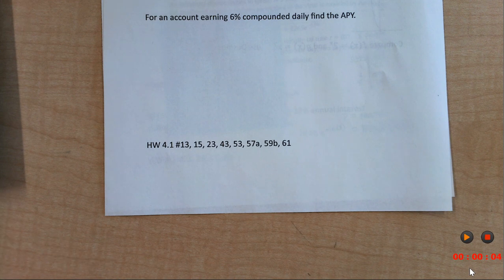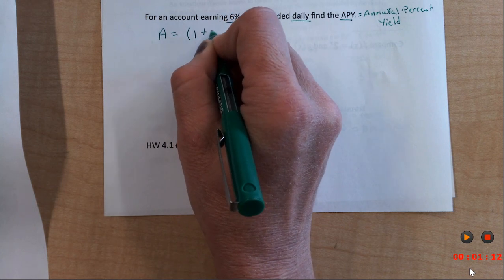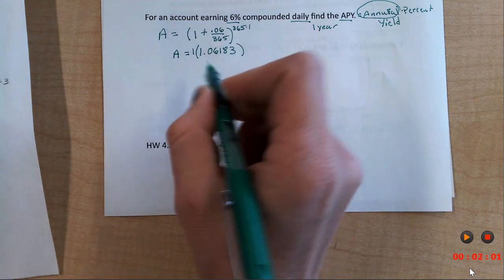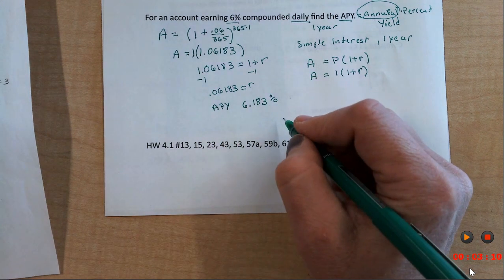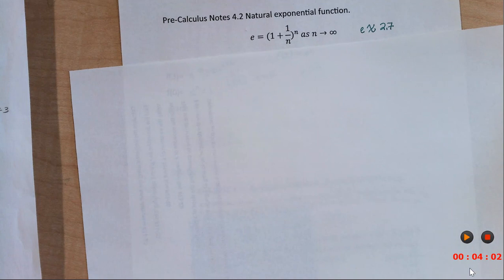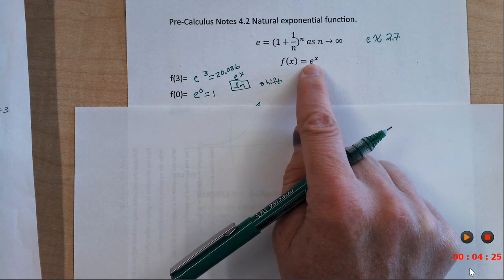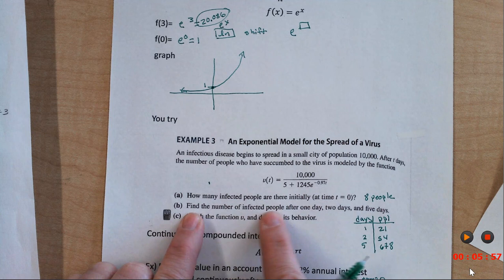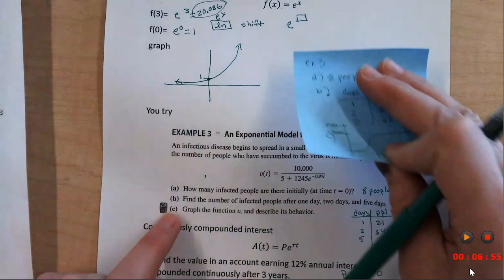Pre calc Lesson 4 2